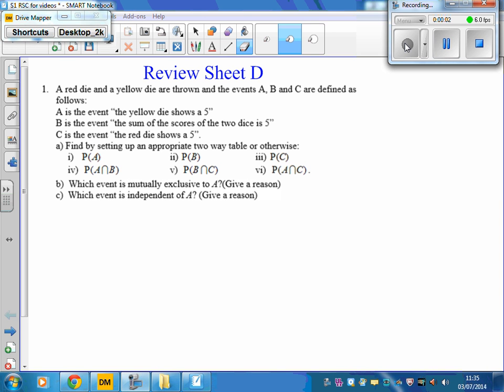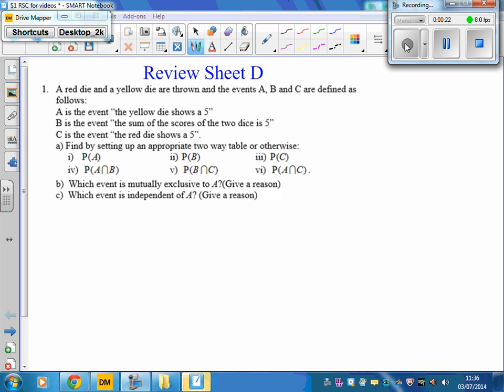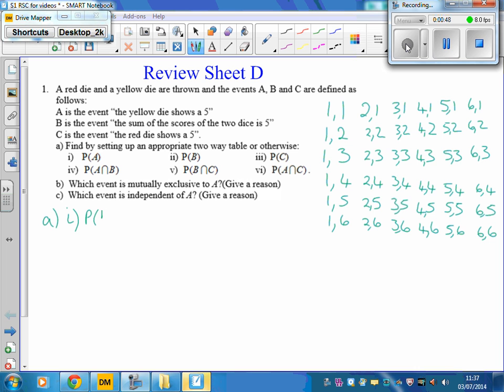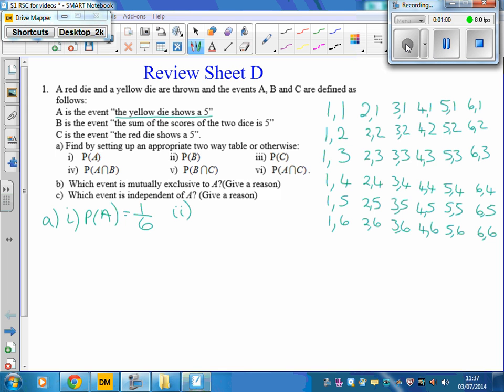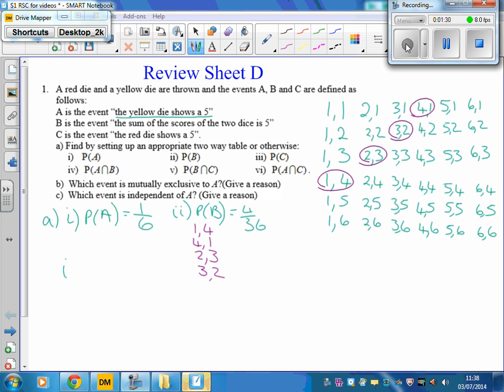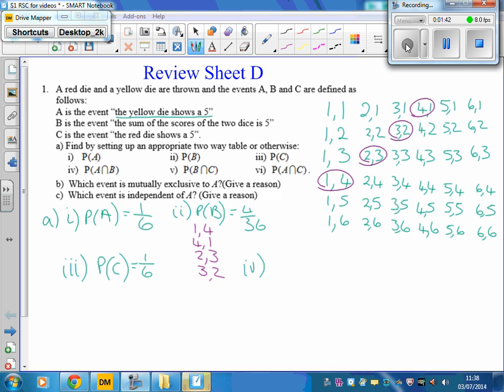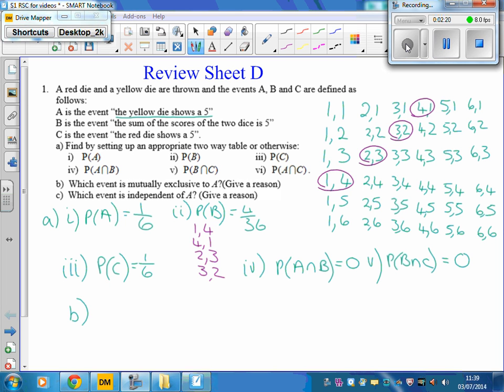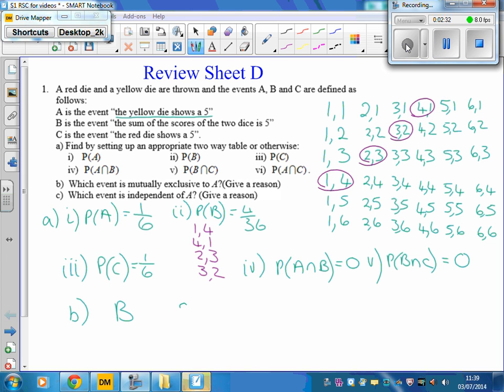S1 RSC Q1